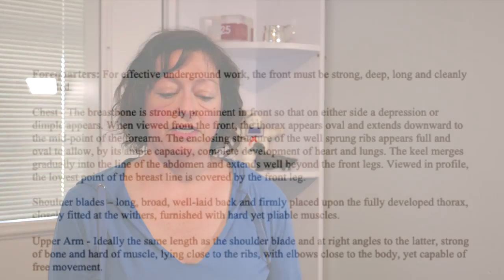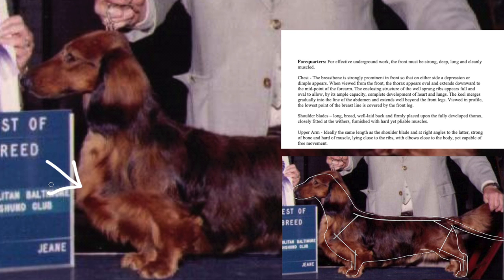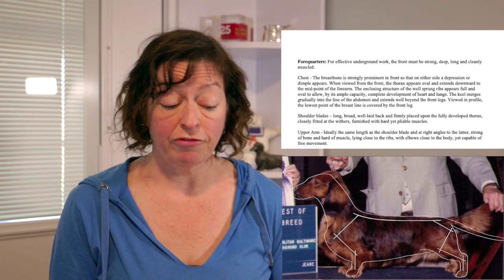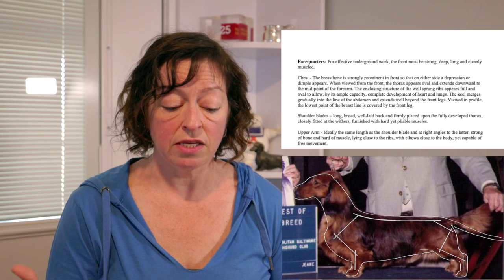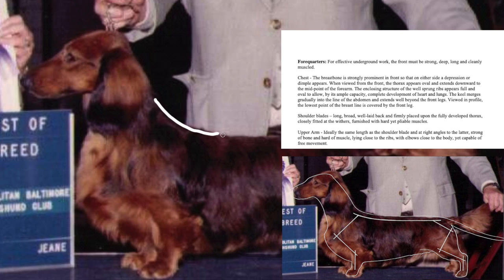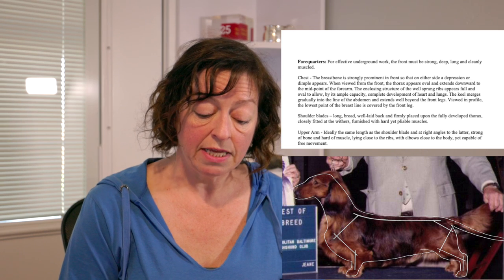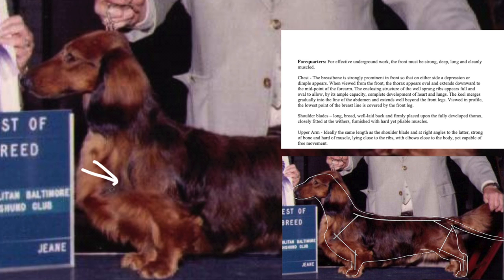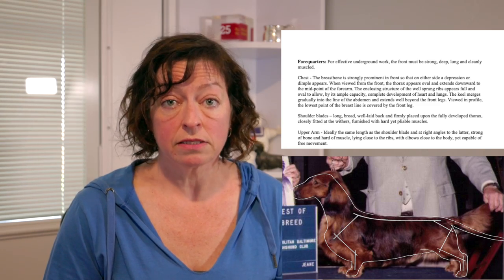The Dachshund Front, Part 1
In this video, Maggie goes over some of the important aspects of the dachshund front assembly using photo and DCA educational diagram.